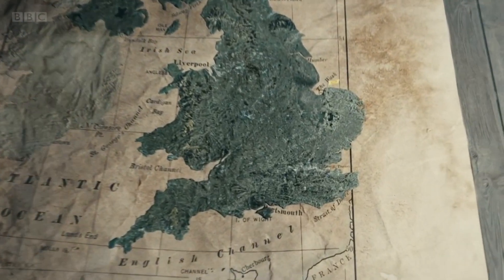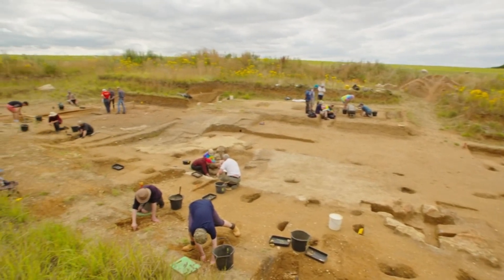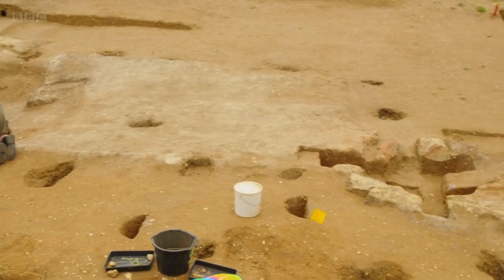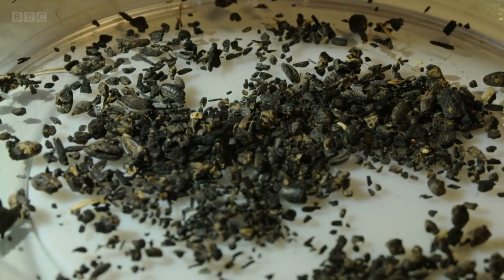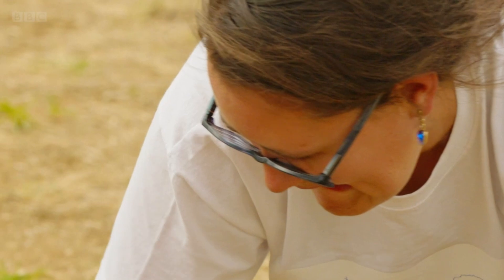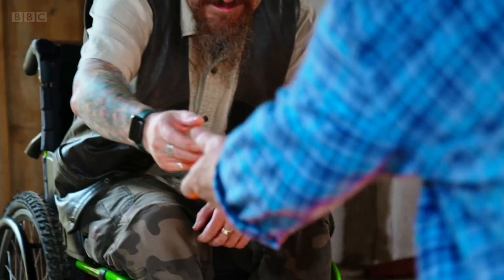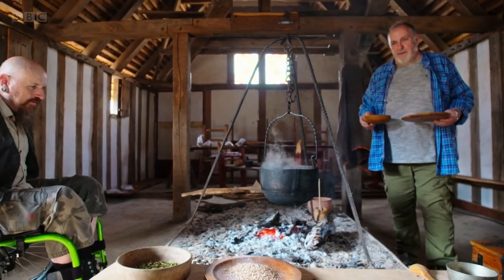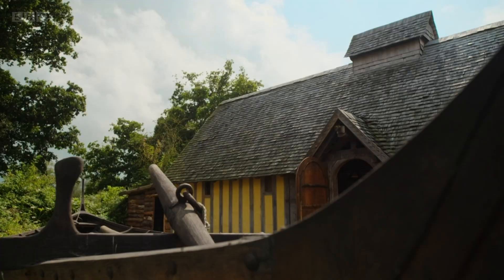Digging for Britain Malting Site Video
In the 2021 season SHARP was visited by a TV crew from the Digging for Britain team. This short clip from the show episode 1 from season 9, provides a look at the malting site the primary excavation that year. The video also includes a bit of experimental archaeology.